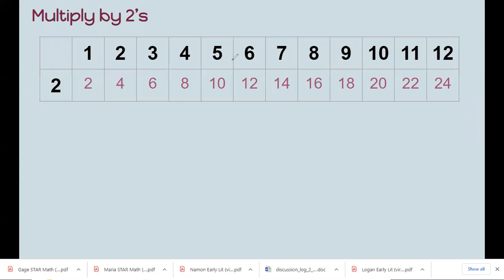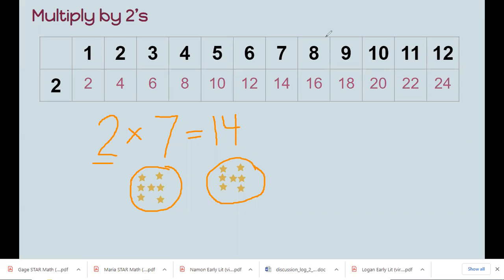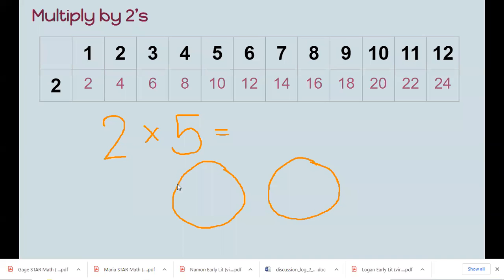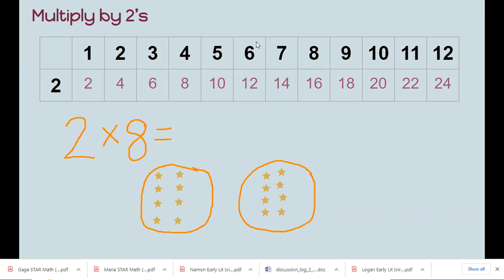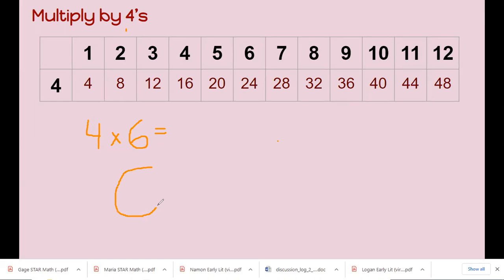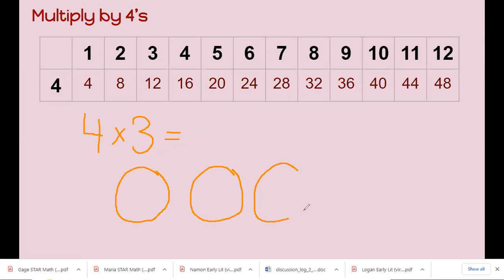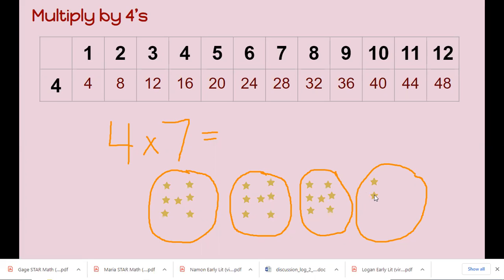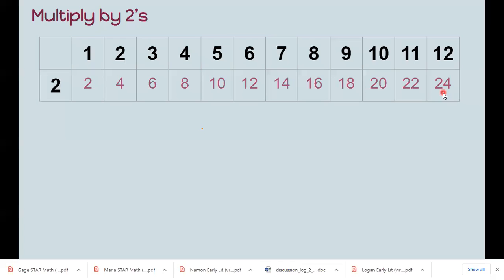Equal Groups of 2 and 4